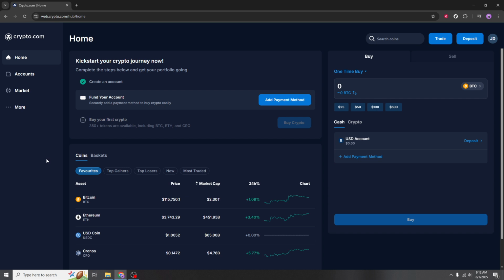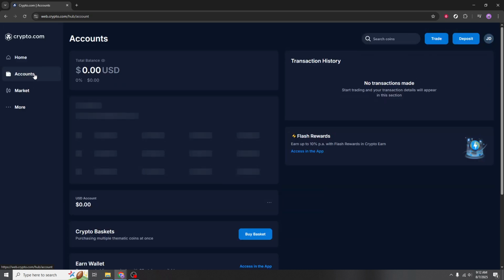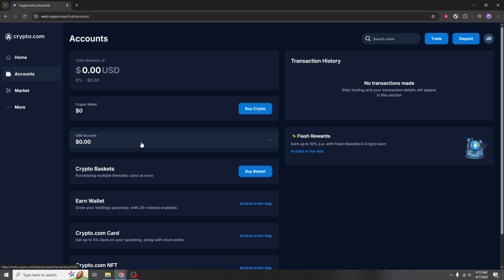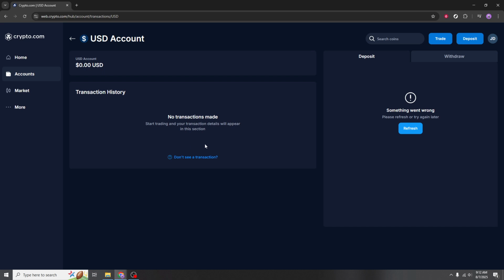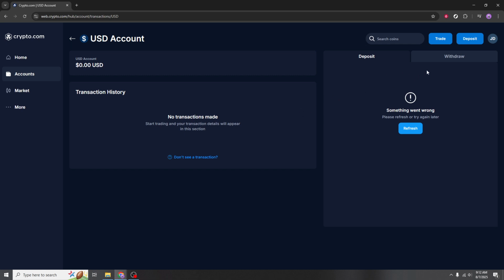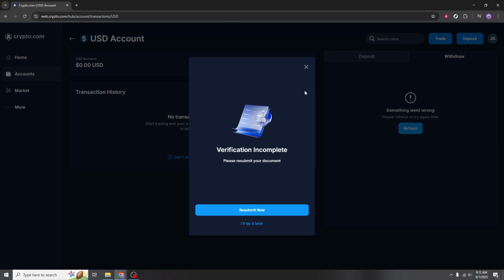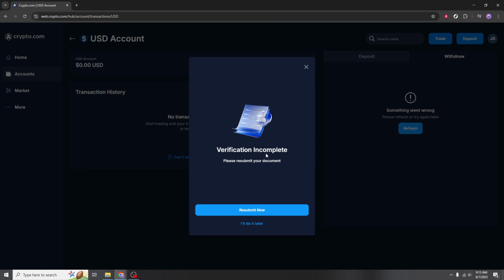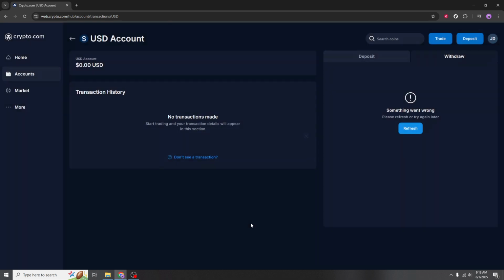How To Withdraw Money from Crypto.com to Bank Account - 2025 (Step By Step)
How To Withdraw Money from Crypto.com to Bank Account.

In this video, I'm going to show you How To Withdraw Money from Crypto.com to Bank Account.